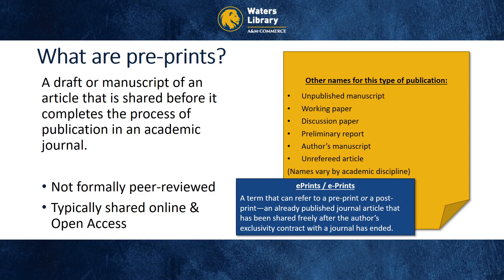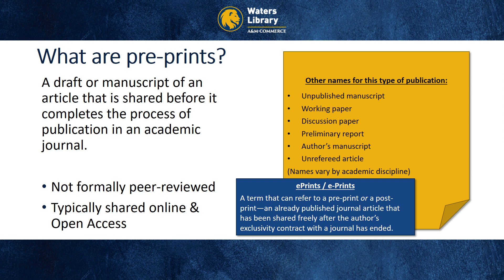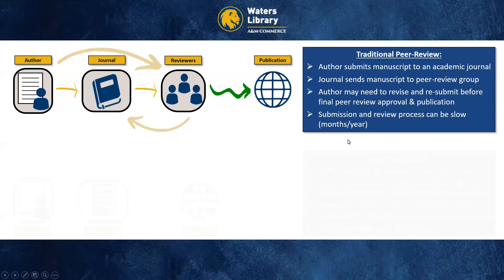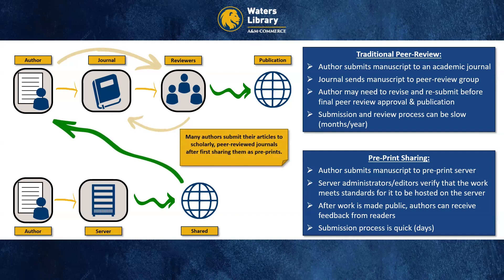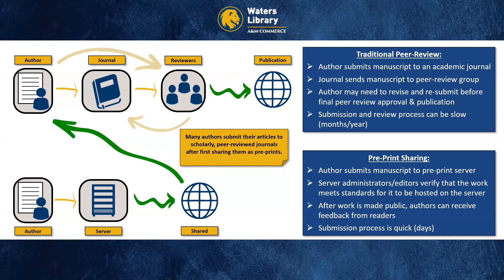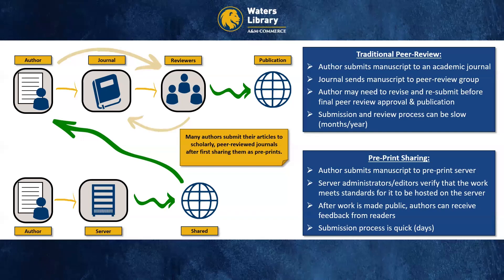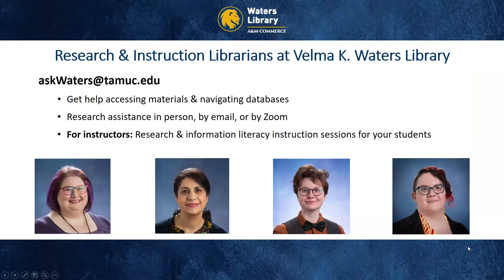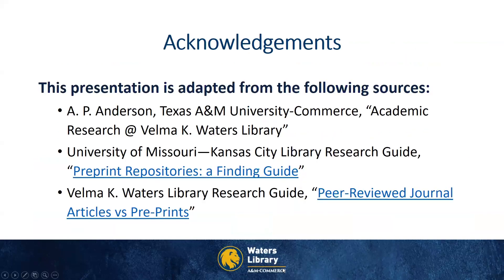All About Pre-Prints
A workshop from Velma K. Waters Library showcasing this publication type, including how pre-prints fit into the publication cycle, how (and when) to cite them, and some of the pros and cons of publishing your own work as a pre-print. The slide deck for this video can be downloaded as a PDF from the library's Google Drive at the following